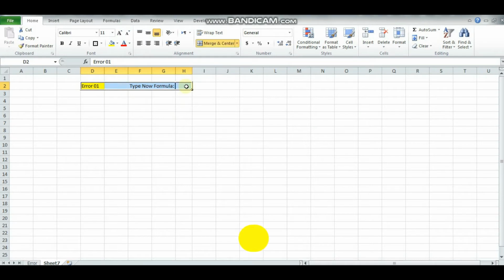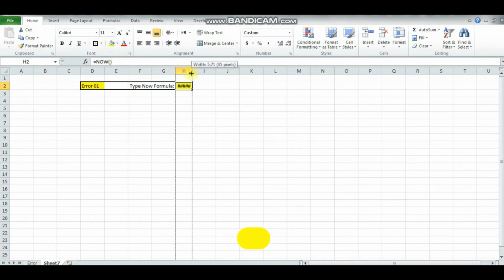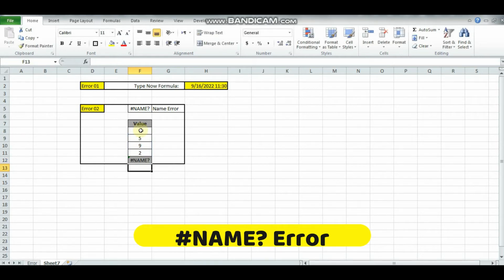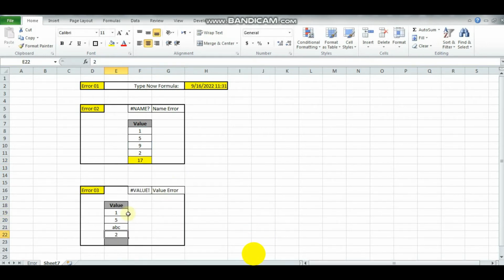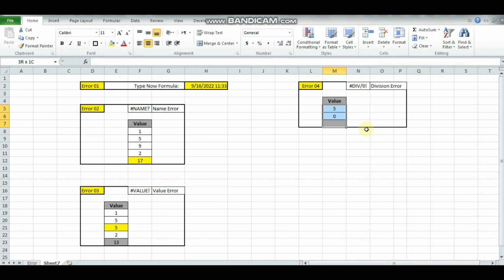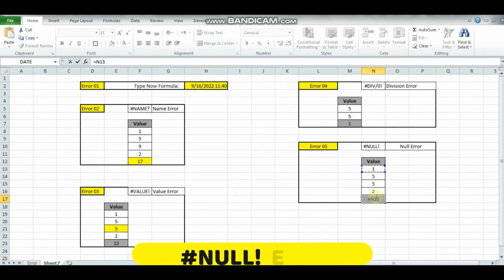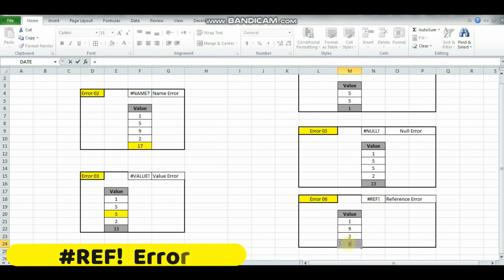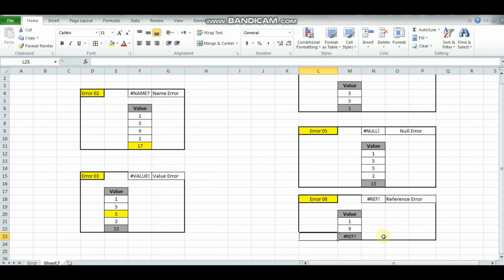MS Excel- How to Fix Most Common Excel Formula Errors with Examples (Urdu-Hindi)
Hello Great People,

This video will help to understand that How to Fix Most Common Excel Formula Errors with Examples because this concept is most useful in MS Excel.

Most Common Excel Errors are:
1. Error
2. Name Error NAME?
3. Value Error VALUE!
4. Division Error DIV?0!
5. Null Error NULL!
6. Reference Error REF!

The questions listed below are addressed in this video.